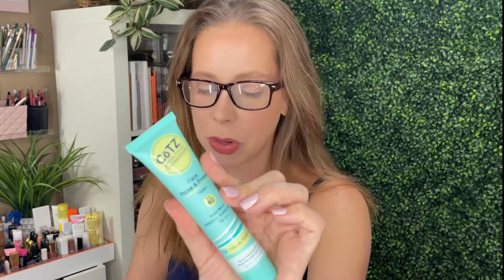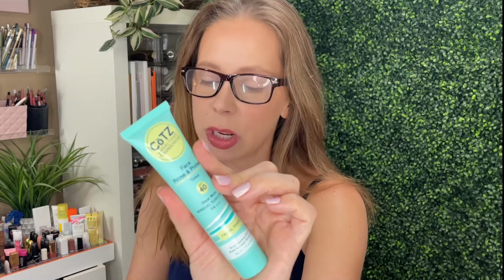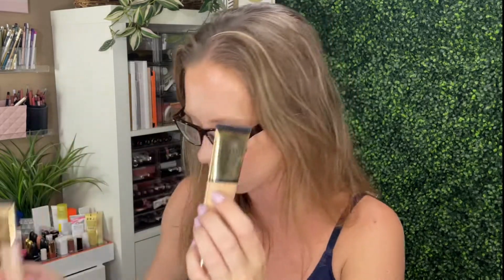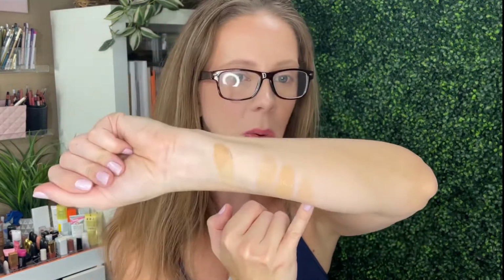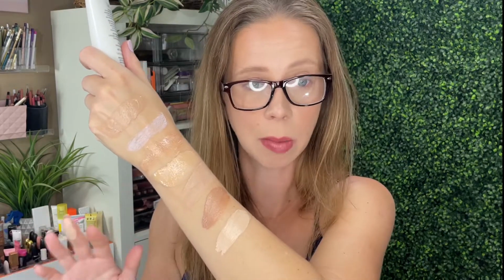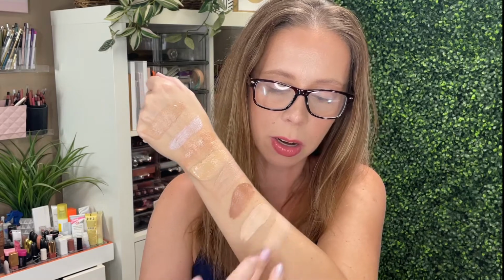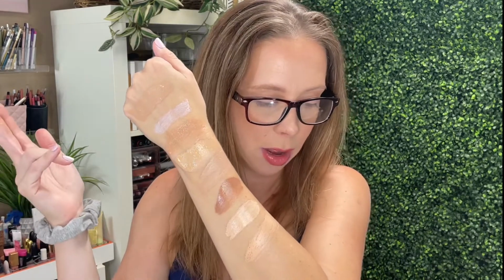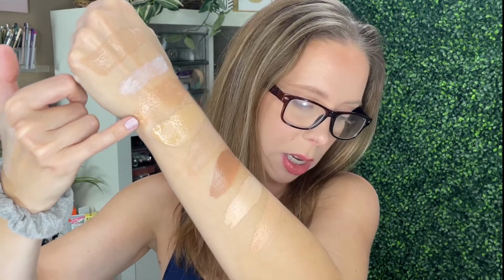Ranking my Tinted SPF Products!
Products Mentioned:
@cotzskincare5856 face prime and protect tinted facial primer spf 30, sheer matte
​@AmorepacificGroup moisture bound tint treatment spf 15: unavailable
Replenix tinted mattifying sunscreen spf 30
​@EsteeLauder futurist hydrarescue moisturizing broad spectrum spf 45
​@neutrogena protect and tint SPF 30
​@firstaidbeauty-video ultra repair broad spectrum

** My videos are oftentimes pre-filmed and may not post in chronological order, hence the change in hair styles or backgrounds **

What I'm wearing:
unknown, sorry